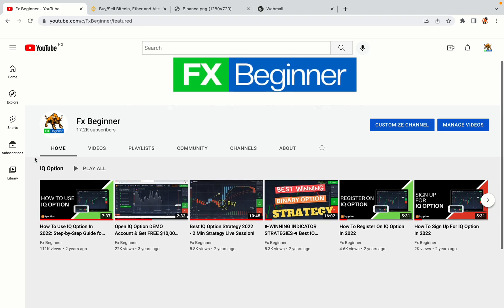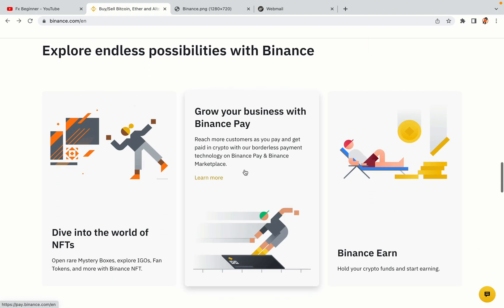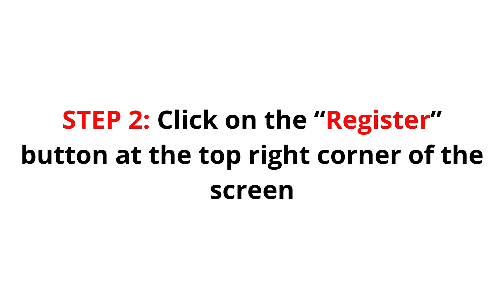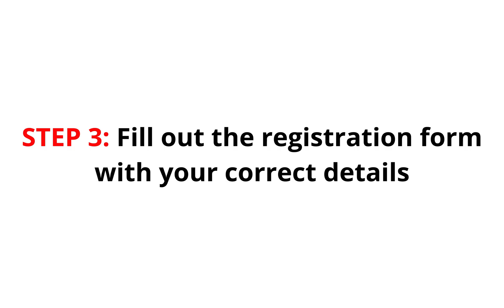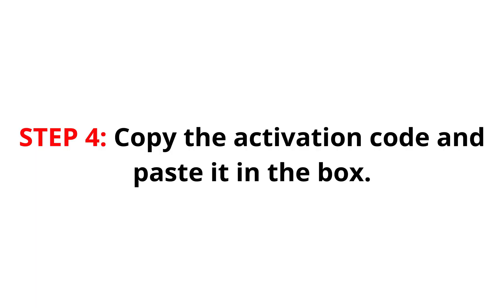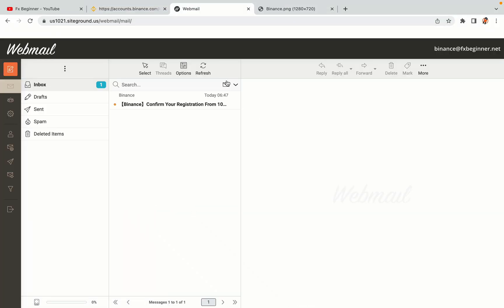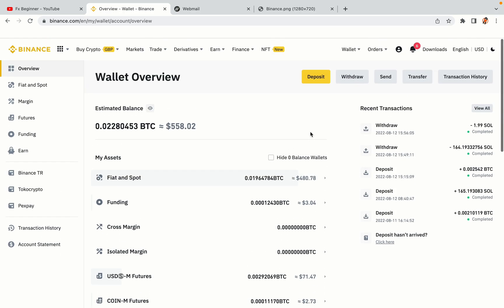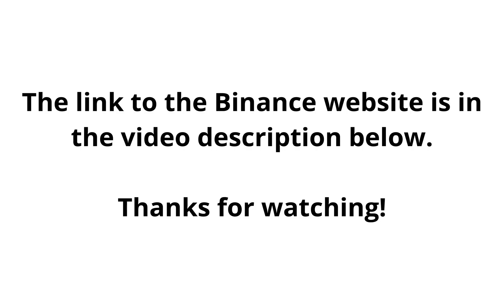Binance Yemen Register | How To Create Binance Account in Yemen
Learn how to open a Binance account in Yemen. Step-by-Step tutorial on Binance registration in Yemen.

Here’s the steps on how to register on Binance trading platform:

1) Visit the official Binance Website.
2) Click on the “Register” button at the top right corner of the screen.
3) Fill out the registration form with your correct details.
4) Copy the activation code and key it in.

binance,
Yemen,
binance Yemen,
binance register Yemen,
binance account Yemen,
binance registration Yemen,
binance trading Yemen,
binance futures Yemen,
binance sign up Yemen,
binance exchange Yemen,
binance website Yemen

Happy Binance trading in Yemen!